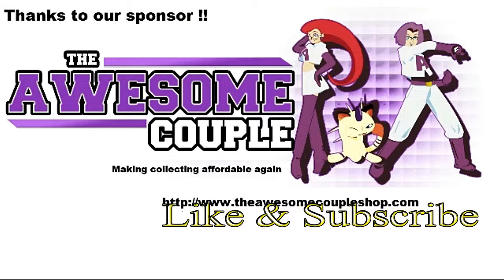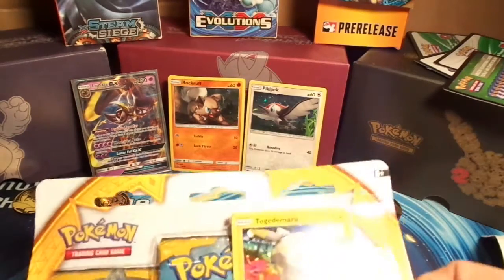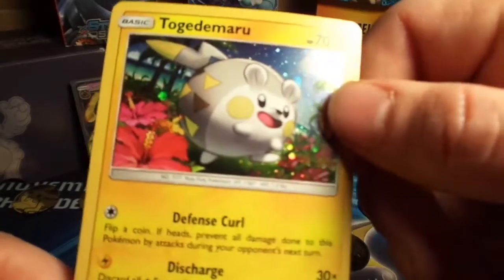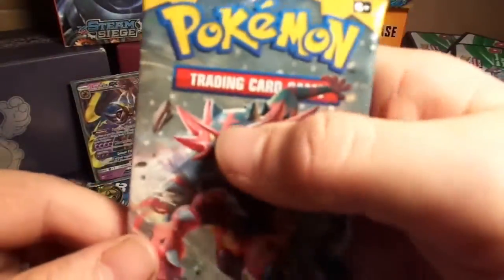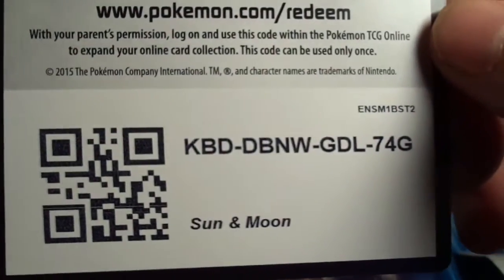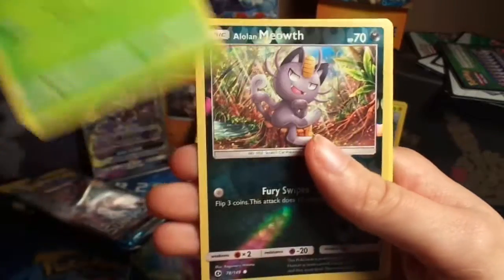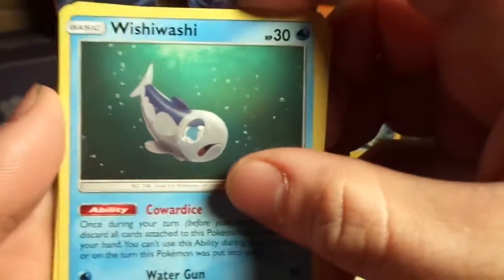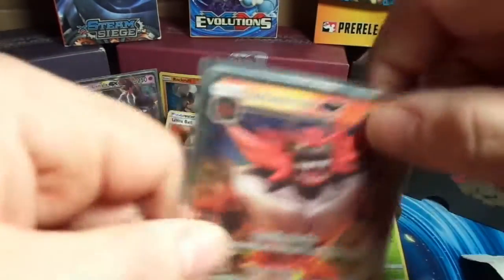Togedemaru 3 Pack Blister Opening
Our Address
Team PokeLancers